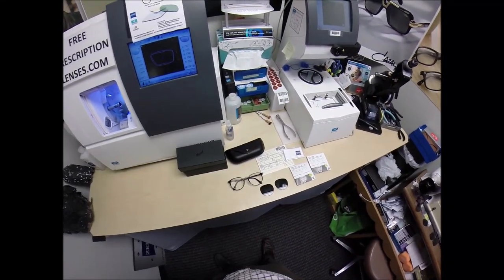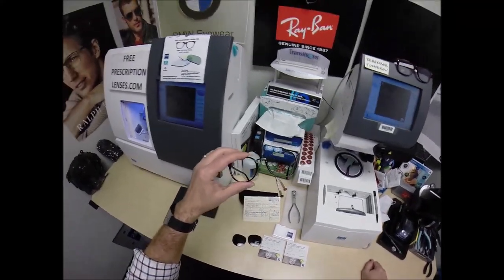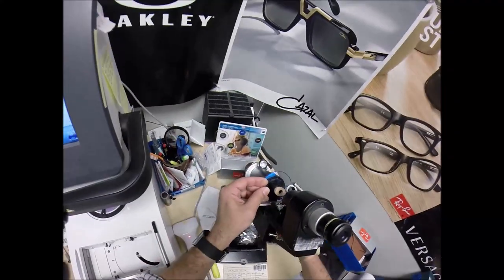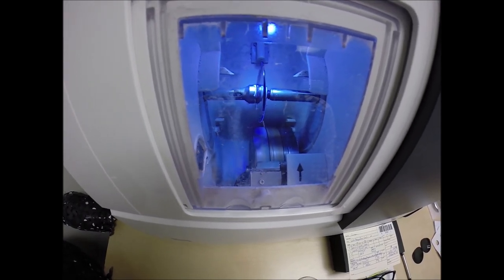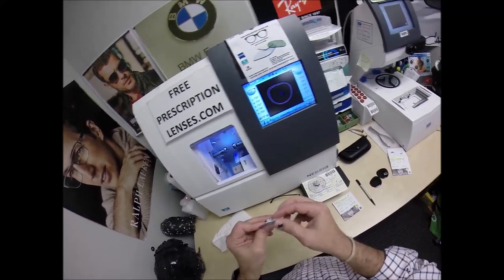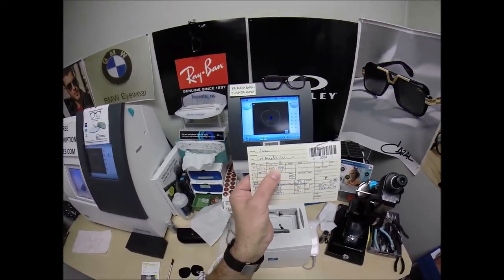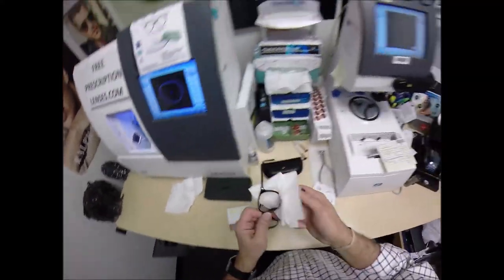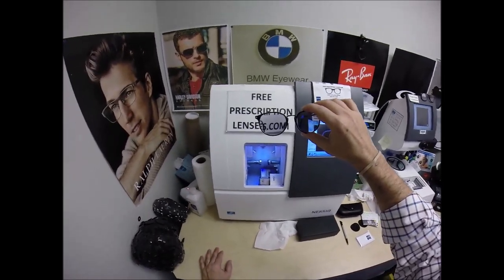Juans own Persol 3210S with Rx Zeiss Photofusion Extra Grey and Sapphire Blue Flash Mirror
Watch as I cut unbreakable Zeiss Photofusion Extra grey lenses with th eSapphire blue flash mirror for Juan's own persol 3210S size 54 color 95/32. Los Angeles California is about to look moe better!